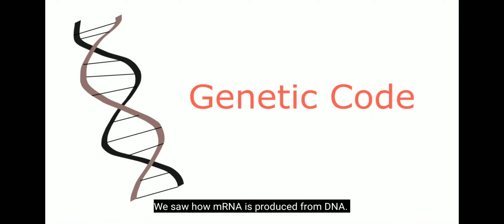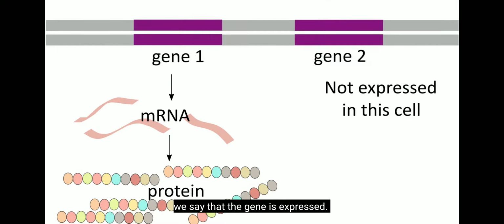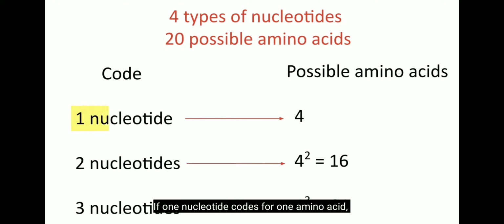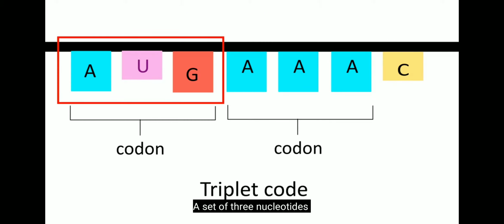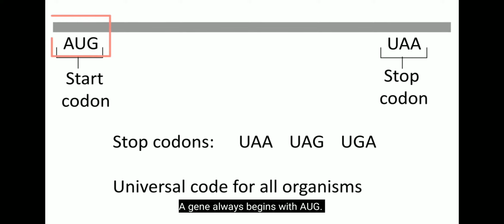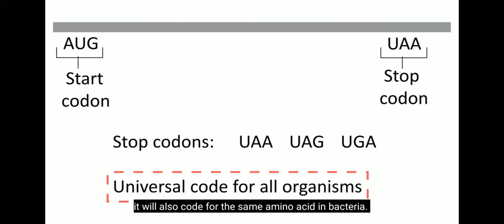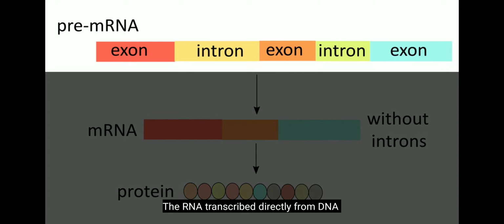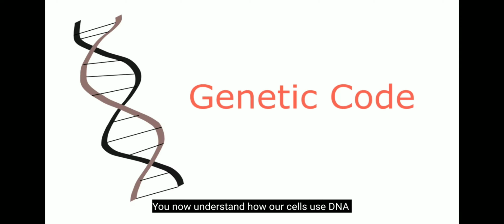Using The Genetic Code To Make Proteins - 4